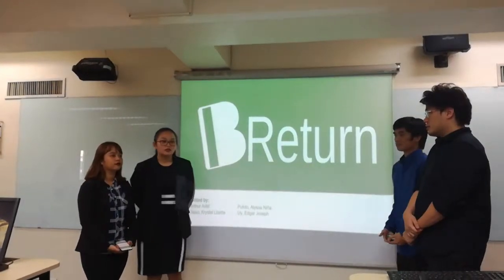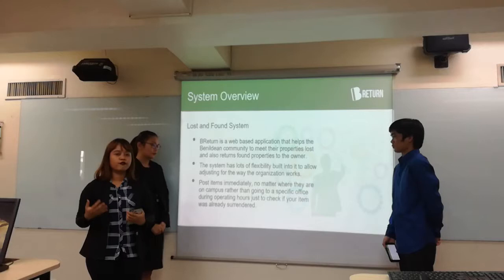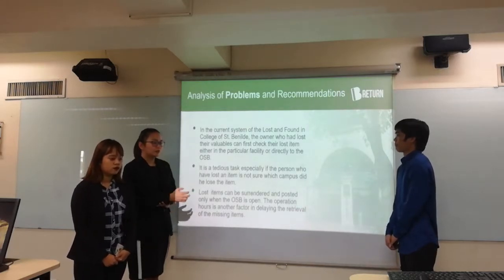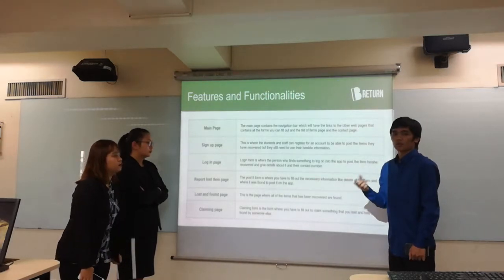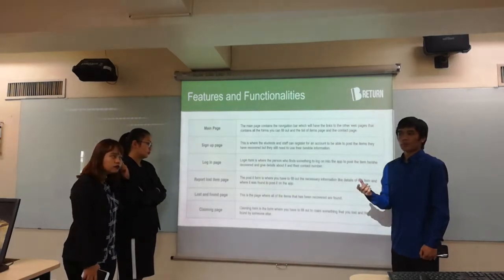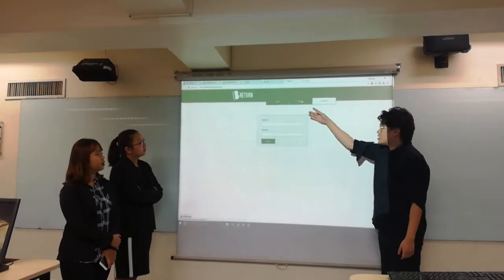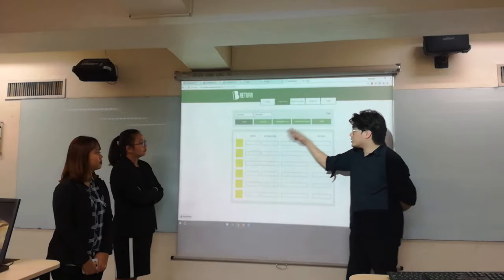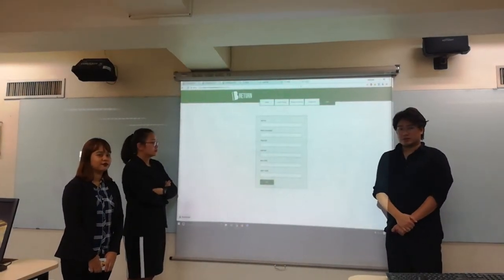ISPROG3 Final Project Proposal - BReturn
BO / DY-OLASO / PULIDO / UY